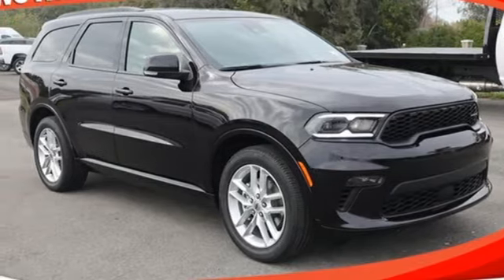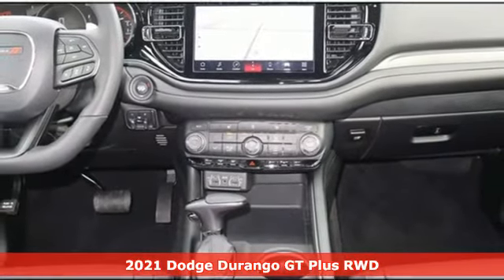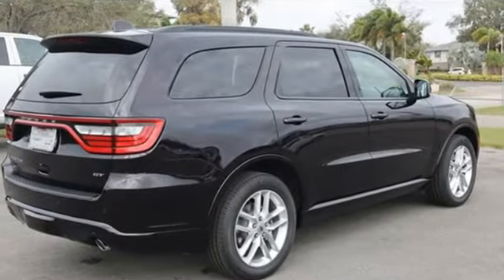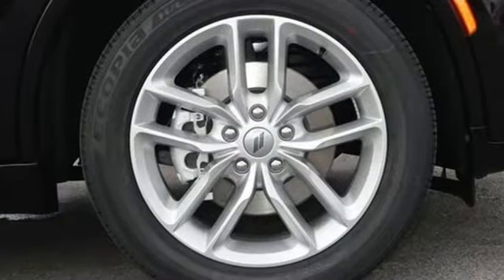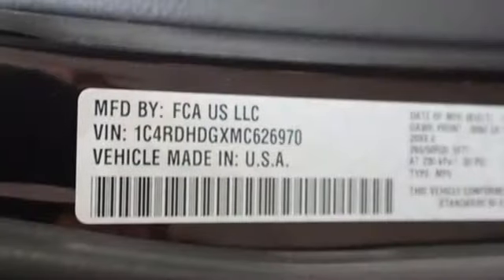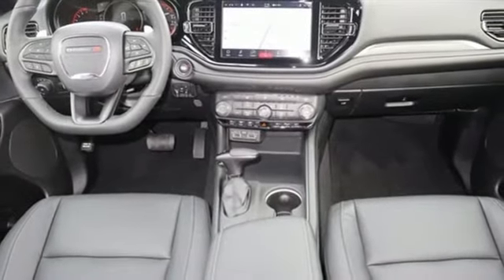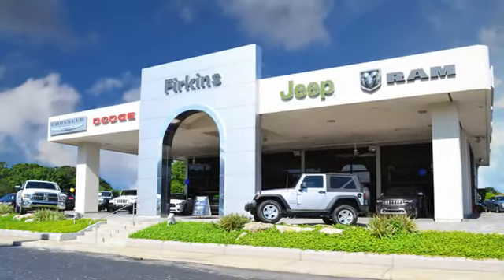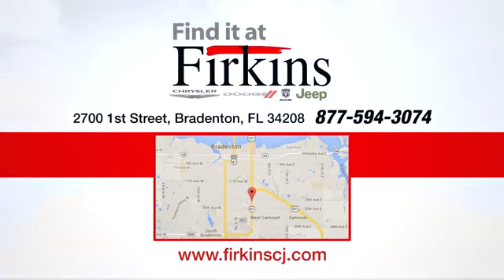New 2021 Dodge Durango Brandenton FL Sarasota, FL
Year: 2021
Make: Dodge
Model: Durango
Trim: GT
Engine: 3.6L V6 24V VVT
Transmission: 8-Speed Automatic
Color: Red
Interior: Black
Stock #: D21285
VIN: 1C4RDHDGXMC626970
In-Violet Clearcoat 2021 Dodge Durango GT RWD 8-Speed Automatic 3.6L V6 24V VVTbrbr19/26 City/Highway MPG Price excludes tax, title and all other fees and includes all applicable rebates. $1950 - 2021 National Retail Consumer Cash 21CM1. Exp. 05/03/2021 $750 - Chrysler Capital 2021 Bonus Cash 20CM5. Exp. 05/03/2021 $750 - Southeast Dodge Performance Days Bonus Cash SECMT. Exp. 05/03/2021

Address:
2700 1st Street